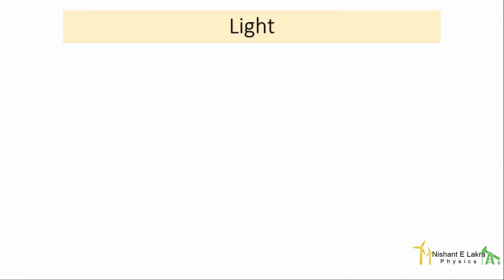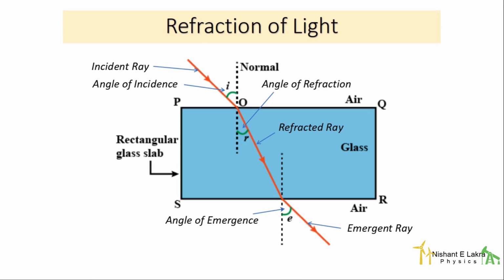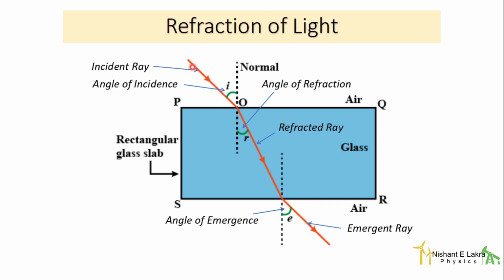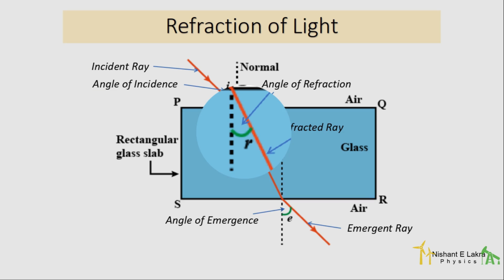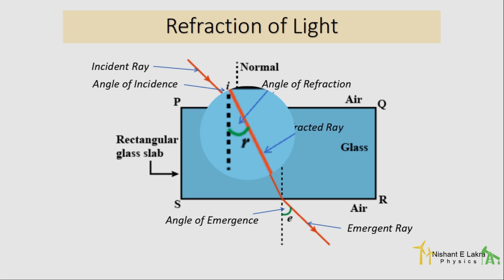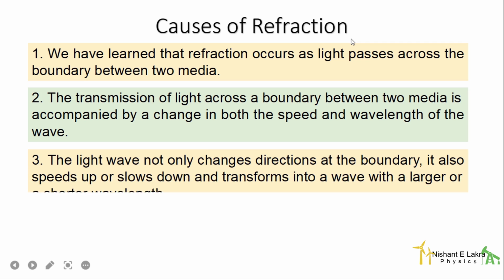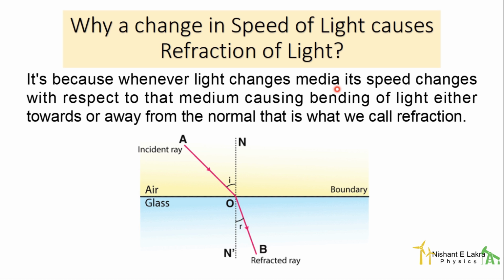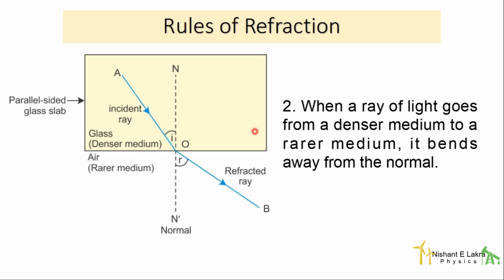Light Energy || Lesson 5 || note#1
Keep learning well